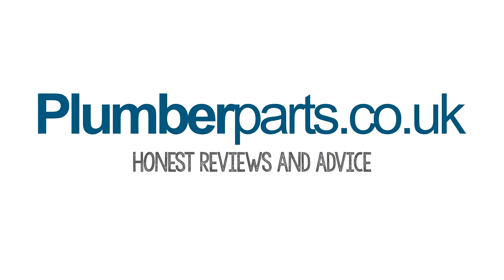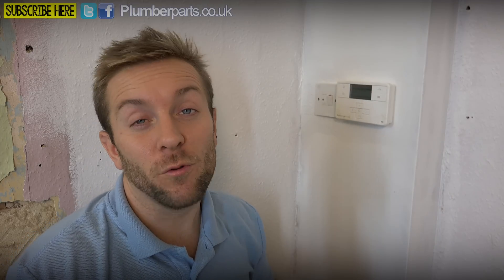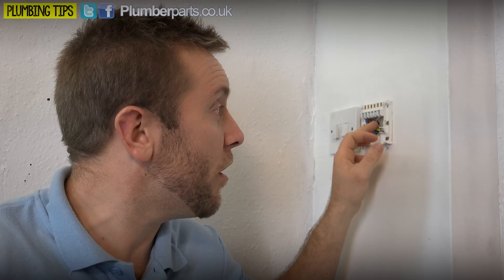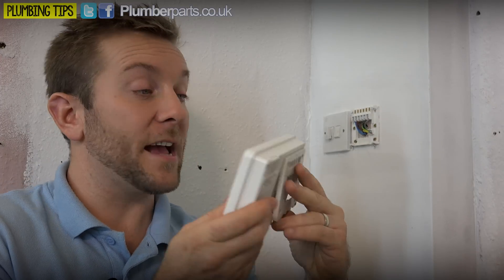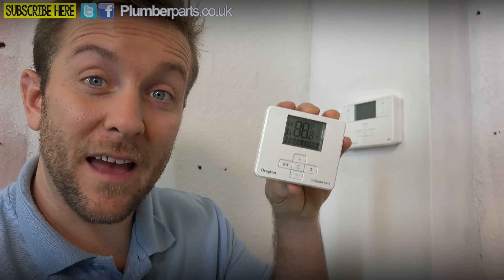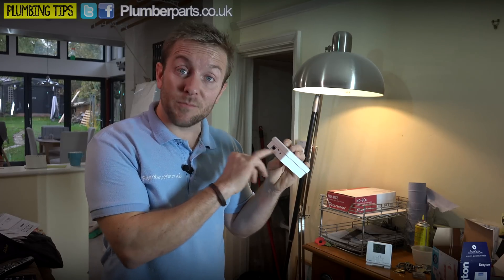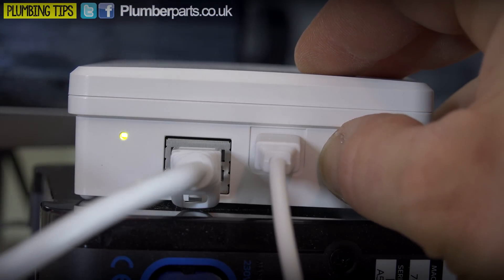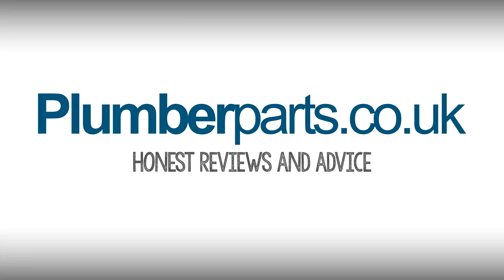INTERNET HEATING CONTROLS - DRAYTON MiGENIE - Plumbing Tips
This video is all about internet heating controls. Top stuff all round! We show you how to install it and set it up followed by a video about how to use the app.